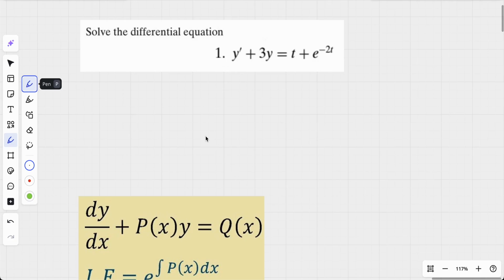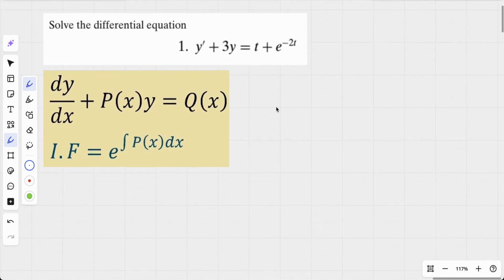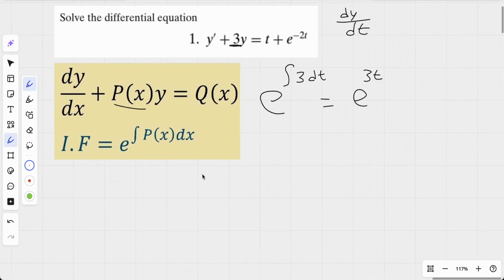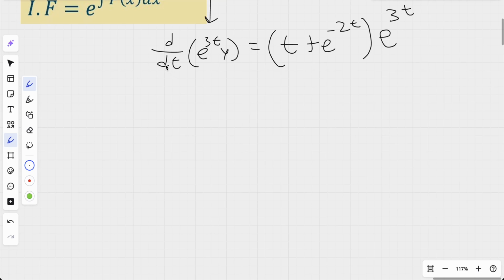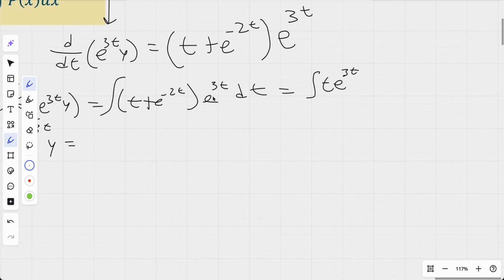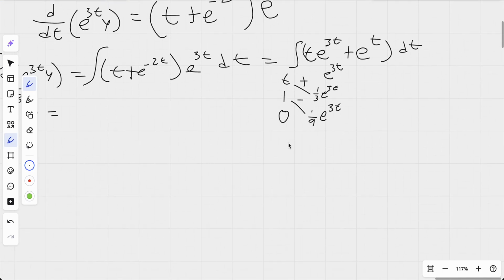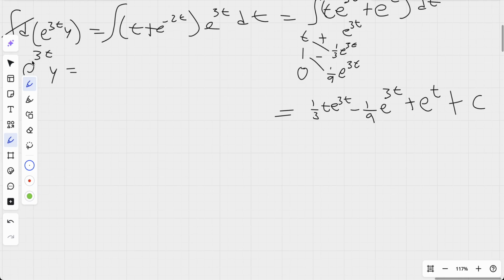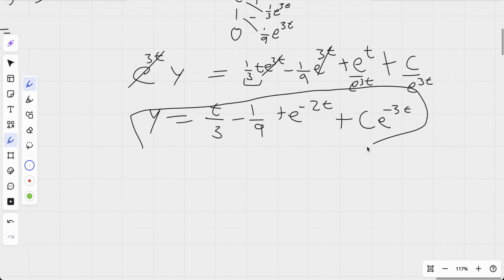Integrating Factor Method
Teen, Vihaan Pardeshi, shares information on the integrating factor method